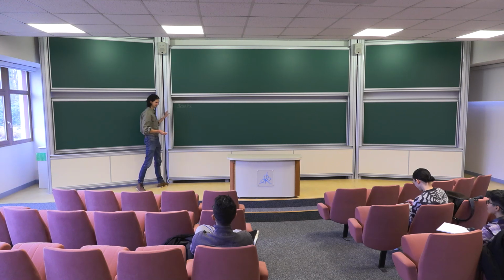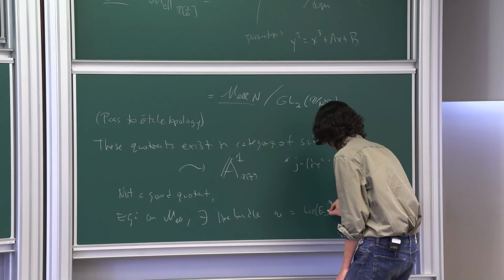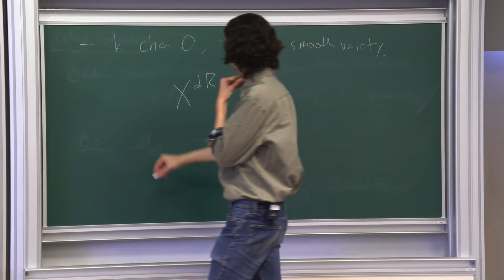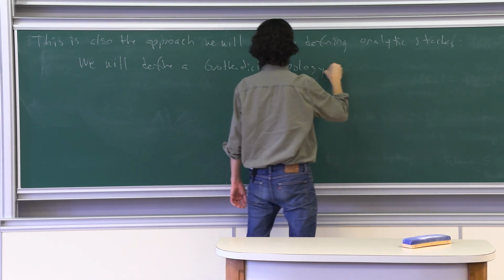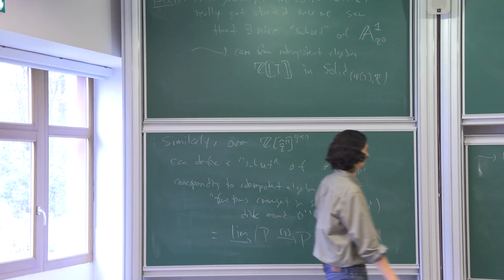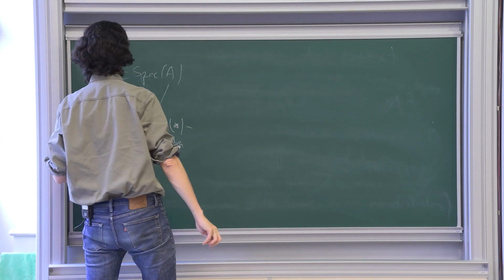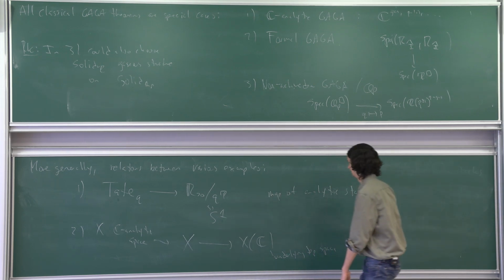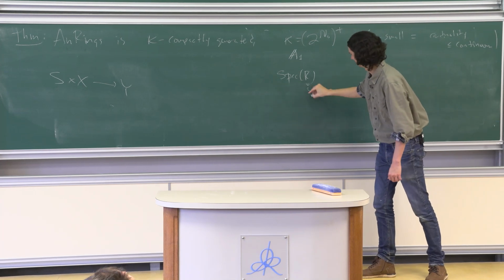Dustin Clausen - 15/24 Analytic Stacks